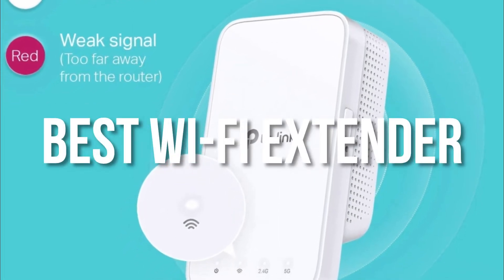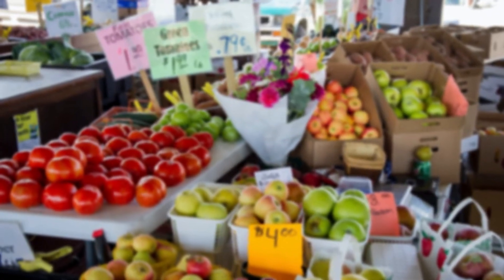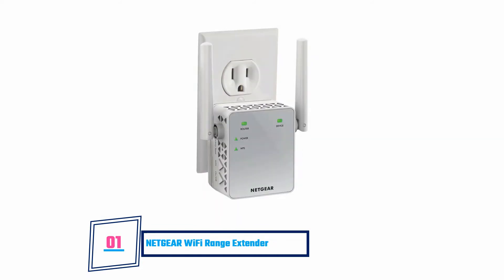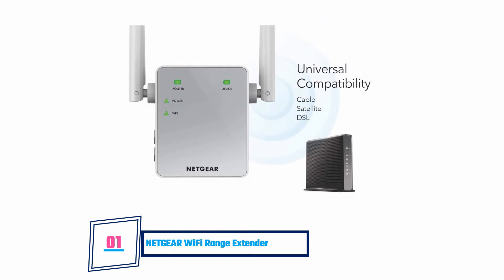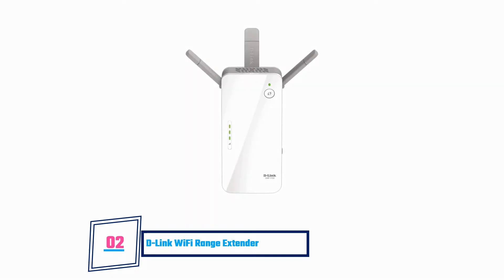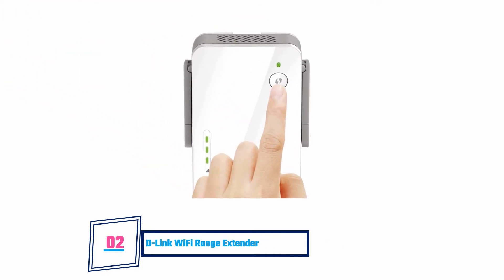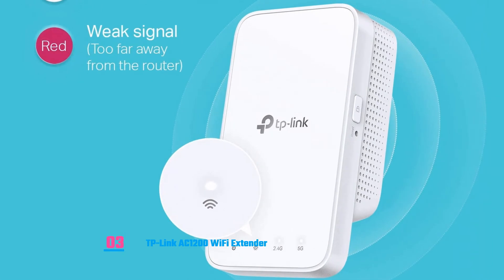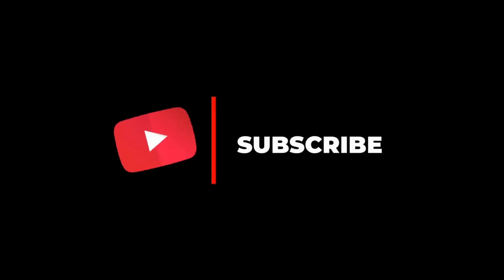Best Wifi Extender 2023 - Wireless Booster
***NETGEAR WiFi Range Extender EX3700 - Coverage up to 1000 sq.ft. and 15 devices with AC750 Dual Band Wireless Signal Booster & Repeater (up to 750Mbps speed), and Compact Wall Plug Design
***D-Link WiFi Range Extender, AC1750 Plug In Wall Booster, Dual Band Gigabit Wireless Repeater and Smart Signal Indicator (DAP-1720),White
***TP-Link AC1200 WiFi Extender, Covers Up to 1500 Sq.ft and 25 Devices Up to 1200Mbps, Supports OneMesh, Dual Band WiFi Range Extender, WiFi Booster to Extend Range of WiFi Internet Connection (RE300)

***TP-Link AC2600 WiFi Extender, Up to 2600Mbps, Dual Band WiFi Range Extender, Gigabit port, Repeater, Access Point, 4x4 MU-MIMO, Easy Set-Up, Extends Internet Wifi to Smart Home Devices(RE650)
***Linksys AC1900 Gigabit Range Extender / WiFi Booster / Repeater MU-MIMO (Max Stream RE7000)
***TP-Link AC750 WiFi Extender | Covers Up to 1200 Sq.ft and 20 Devices Up to 750Mbps| Dual Band WiFi Range Extender | WiFi Booster to Extend Range of WiFi Internet Connection (RE220)
***NETGEAR AC1200 Wireless WiFi Range Extender (EX6200)
***Linksys RE6350 AC1200 Dual-Band Wi-Fi Range Extender / Wi-Fi Booster
***D-Link WiFi Range Extender Plug EXO Mesh AC1300 Dual Band Wireless or Ethernet Port (DAP-1620-EXO)